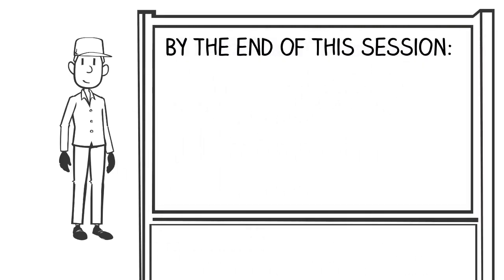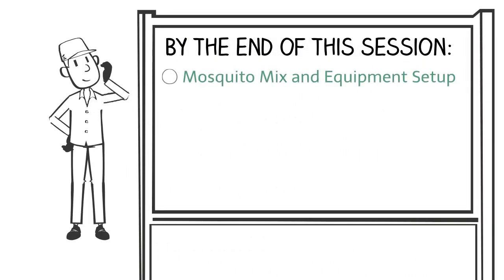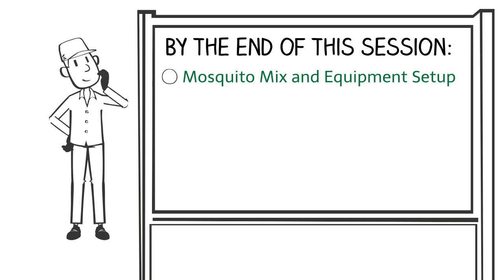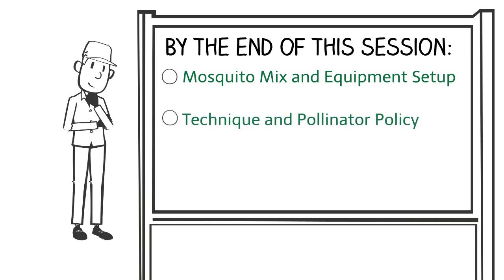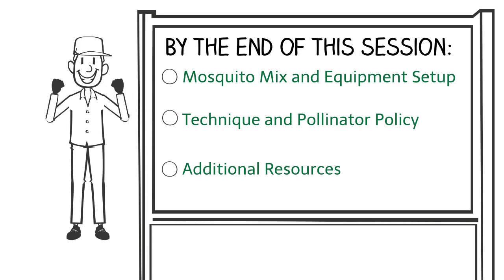2 WIIFM and Objectives 0KqpagoDqIxs beta 11